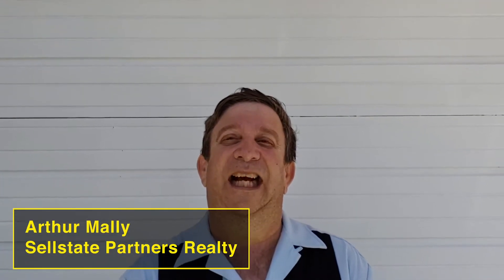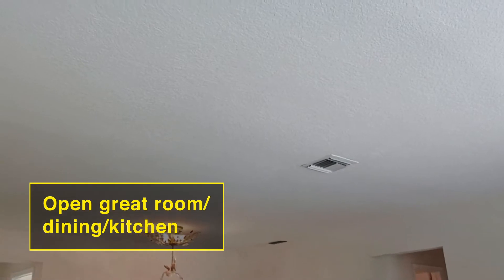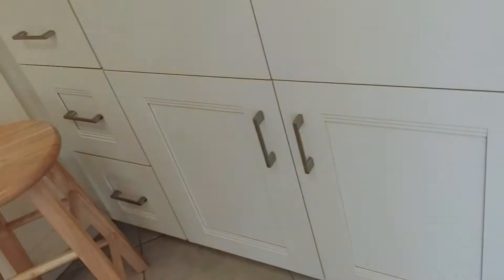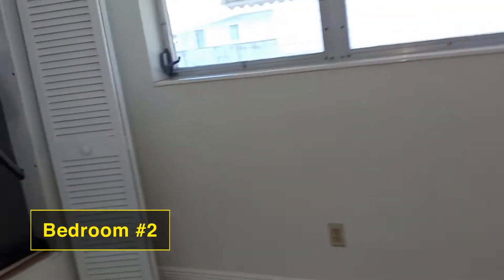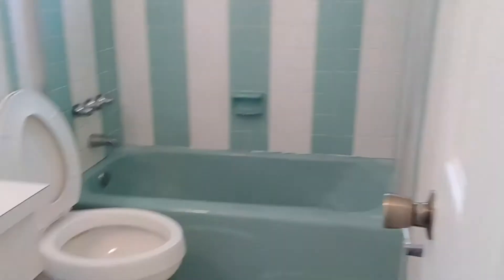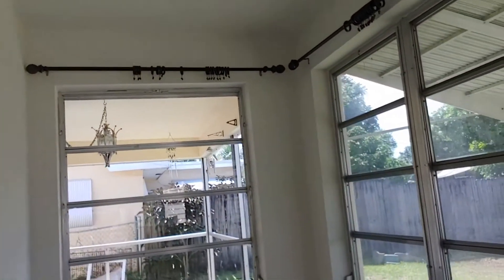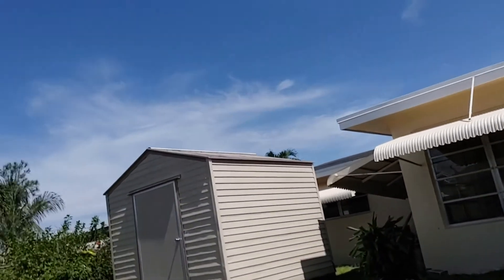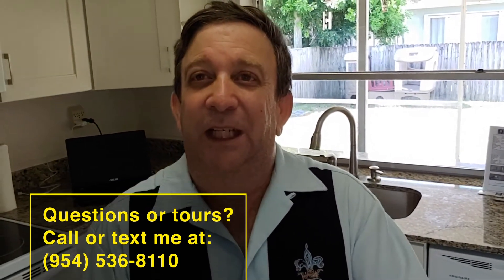8621 NW 15th St video tour